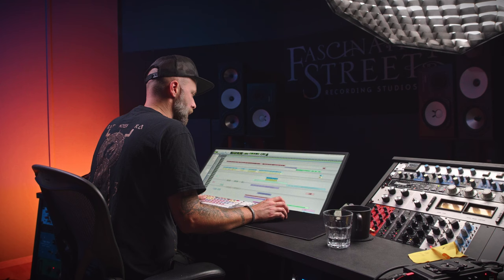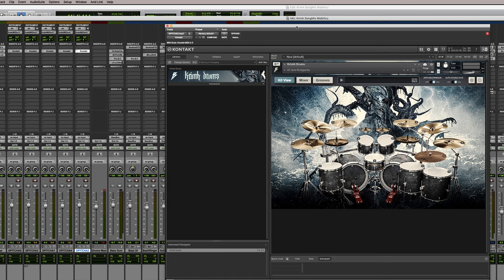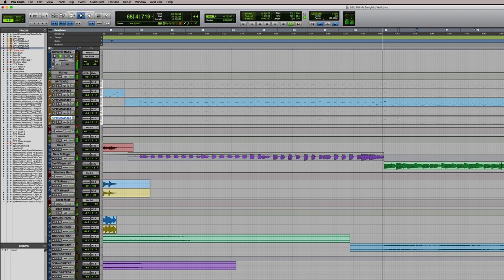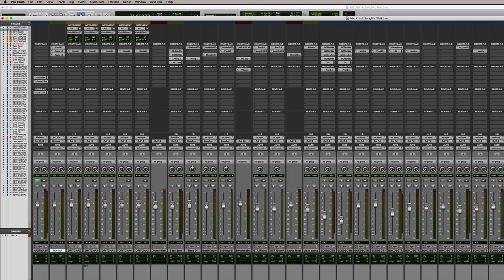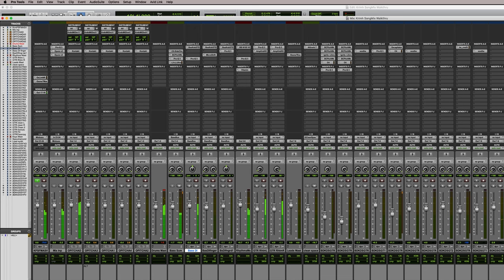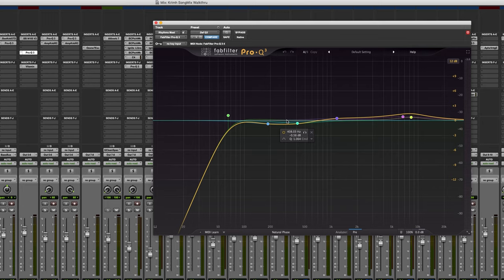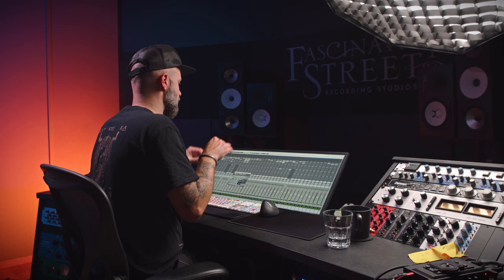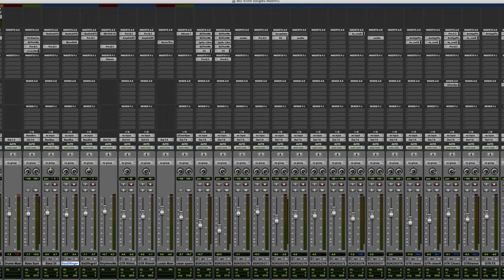Krimh Drums mix walkthrough. Download the stems!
Download the stems and follow along with producer Jens Bogren as he dives into the mix of the Krimh Drums promo song. Explore how Jens used Krimh Drums, BassKnob, AmpKnob, and other plugins to shape the mix.

Krimh Drums is a next-level drum instrument created by a top-tier metal producer Jens Bogren in close collaboration with Kerim "Krimh" Lechner — a rising star among today's generation of metal drummers who has lent his outstanding skills to acts such as Behemoth, Decapitated, Dååth, and Septicflesh.

Krimh Drums goes beyond what you expect from typical MIDI drum instruments. It includes built-in algorithms that help create realistic performances and avoid the dreaded "machinegun effect" and other giveaways of MIDI programmed drums:

- Automatic articulation enhancement for adding realism and human feel to performances
- Unique algorithm for natural-sounding tom fills
- Automatic double kick switching

The instrument contains built-in EQ, compressors, transient shaper, and saturation for ultimate tone shaping.

Additional production by Federico Ascari

0:00 Intro
0:23 Preview of the song
0:44 About the song
1:26 Session overview
1:40 Drums - different sounds for different parts
6:57 The mix buss
11:01 Rhythm guitars
14:41 Bass
17:36 Lead guitars
19:25 Percussion
21:02 Bass - parallel processing
23:54 Bass - limiting
24:35 Summary